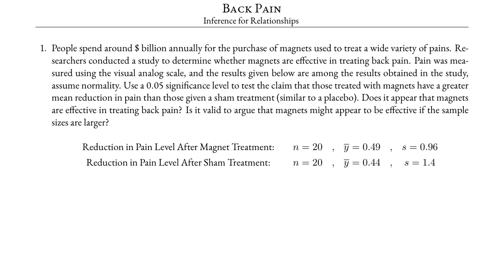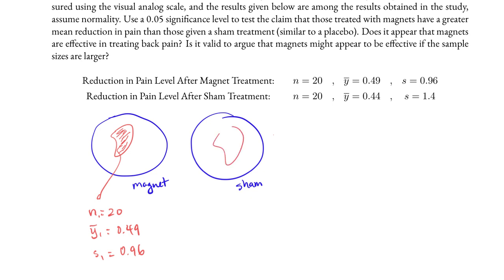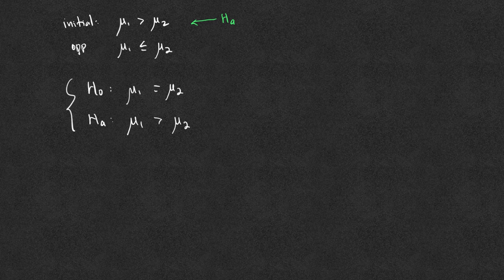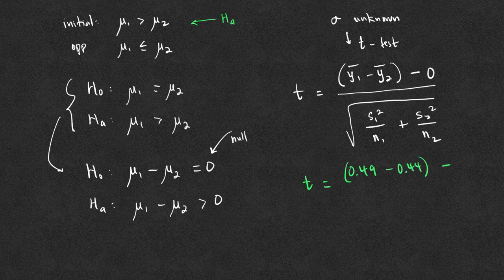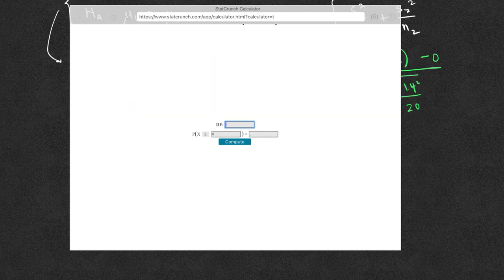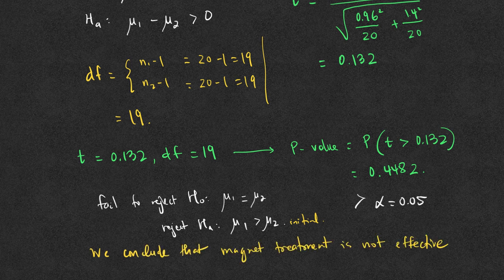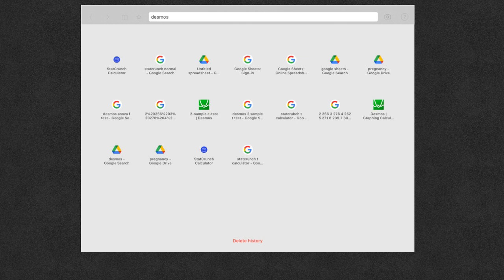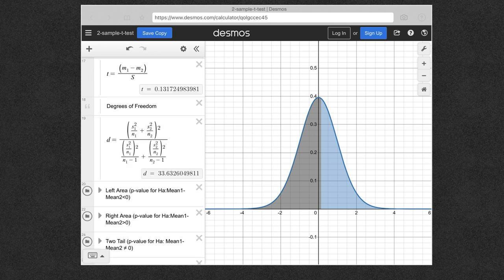oli s13 Inference for Relationships Back Pain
Inference for Relationships Back Pain

00:00 Slide 1
03:30 Slide 2
10:49 Slide 3